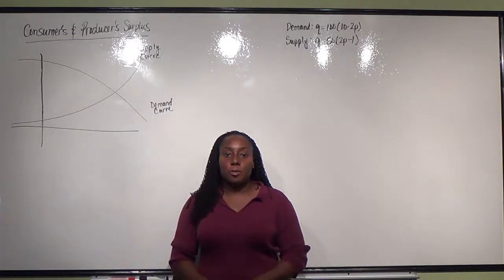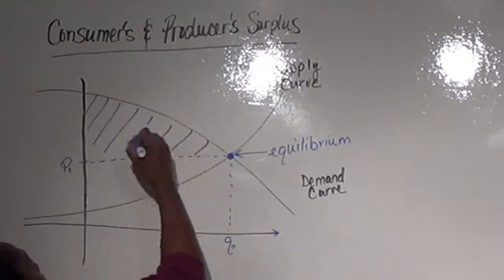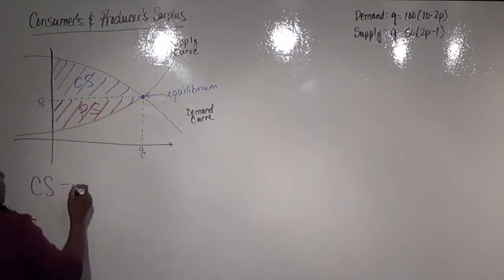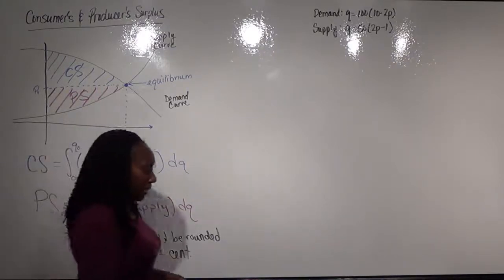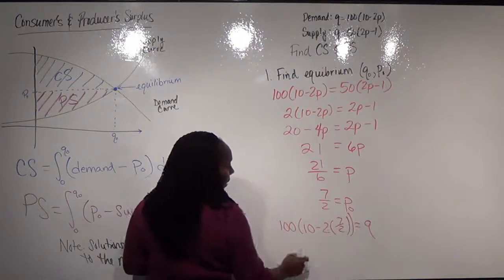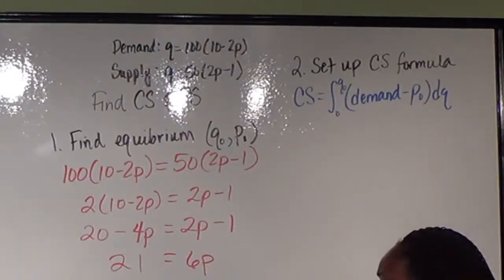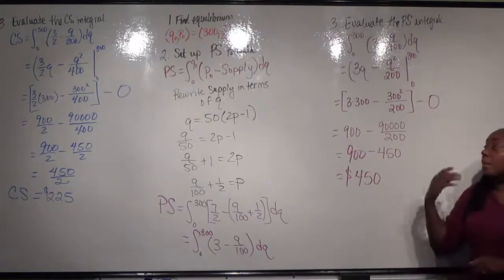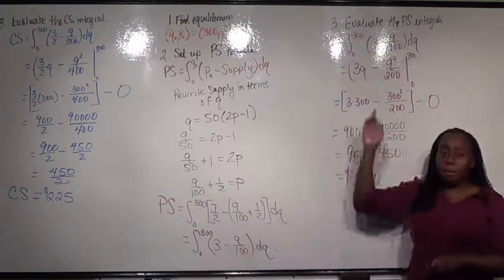Consumer's and Producer's Surplus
Lecture on Consumer's and Producer's Surplus.